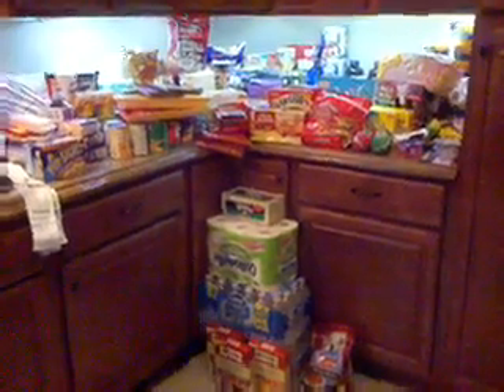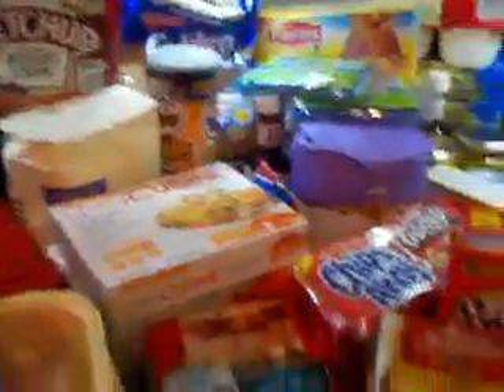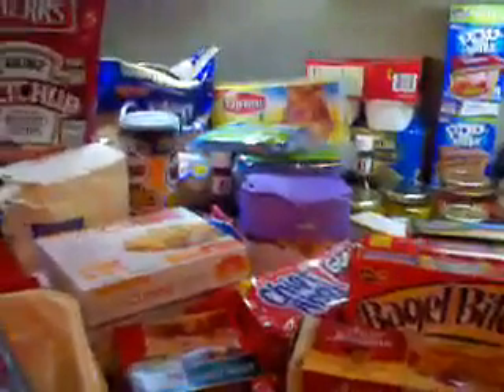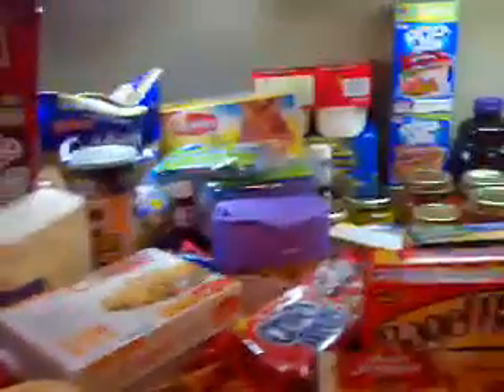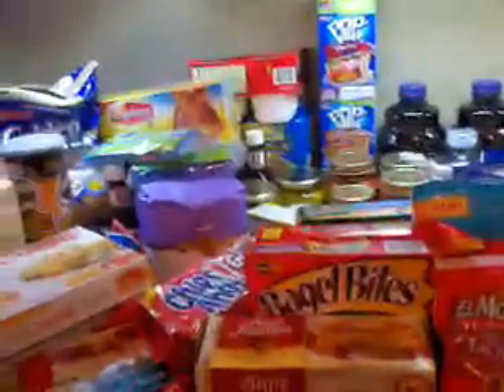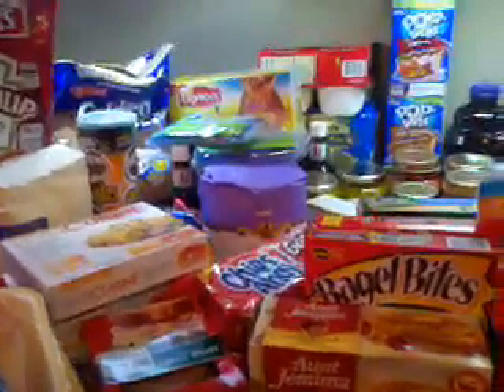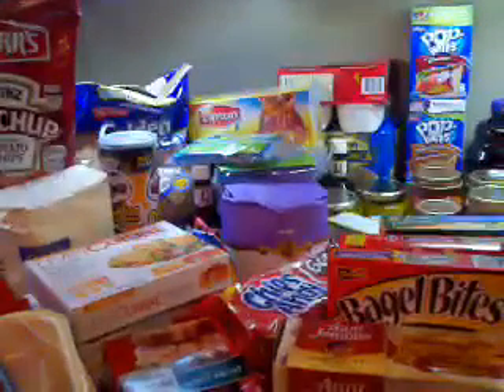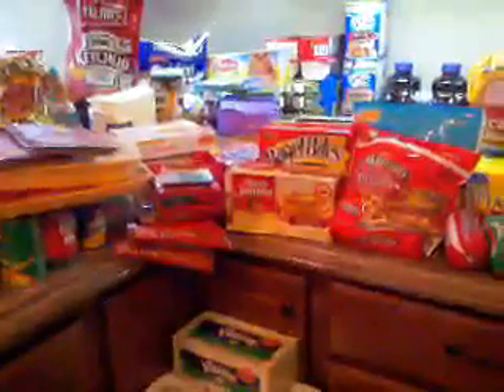Mega event means mega savings